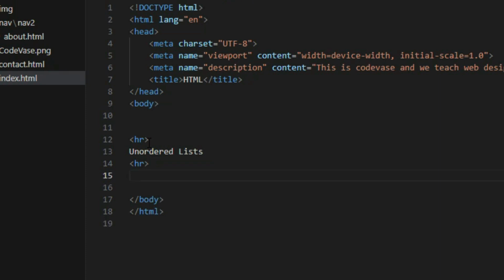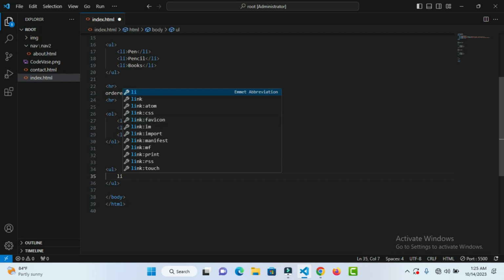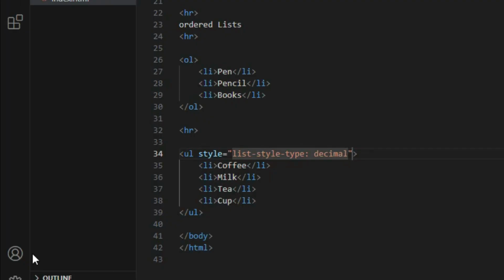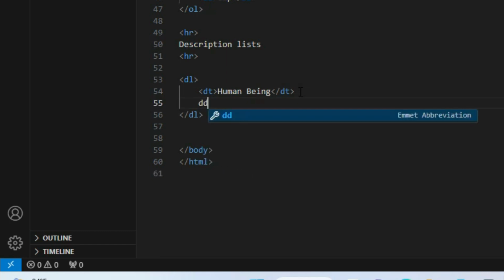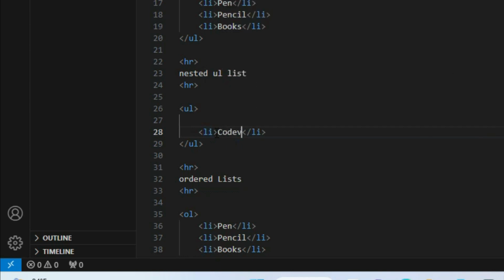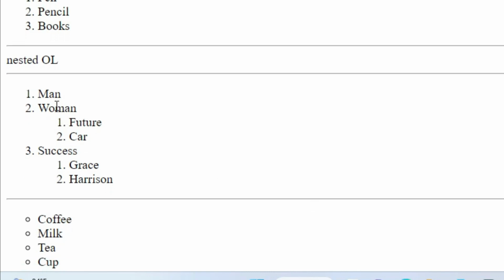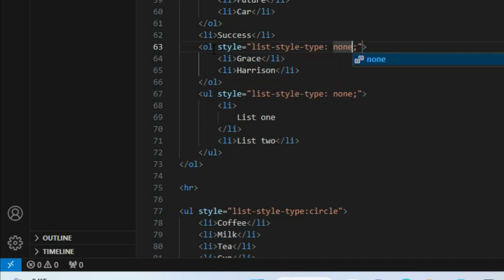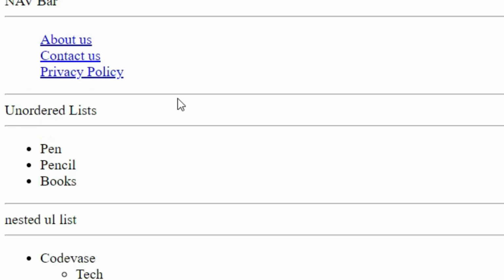HTML Tutorial for Beginners #08 -Mastering HTML Lists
In this in-depth tutorial, dive into the world of HTML lists! Learn how to create and customize unordered lists (bulleted), ordered lists (numbered), and definition lists to structure your web content effectively.